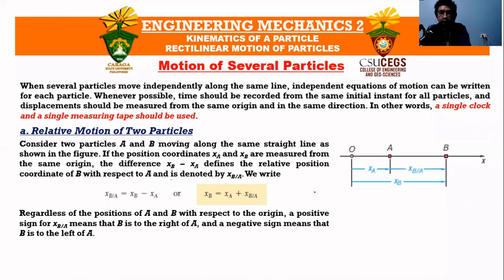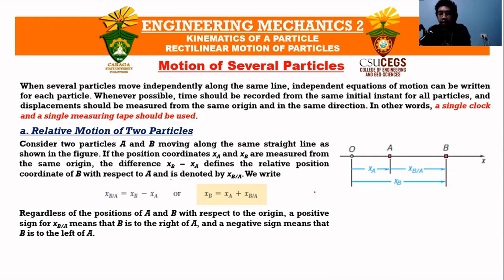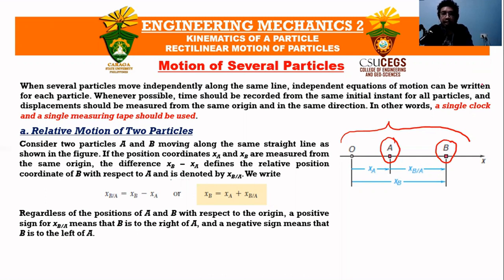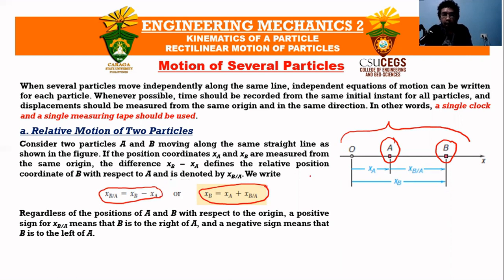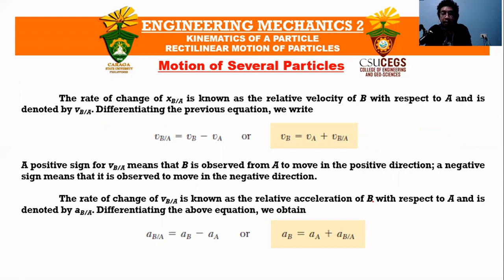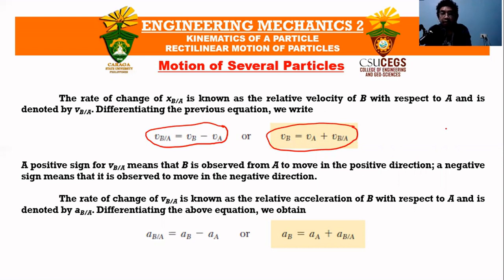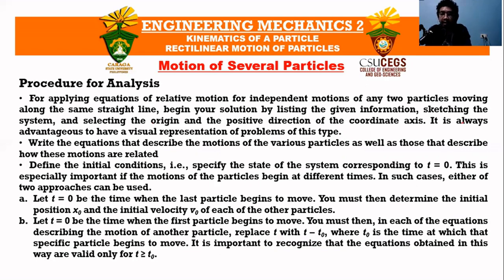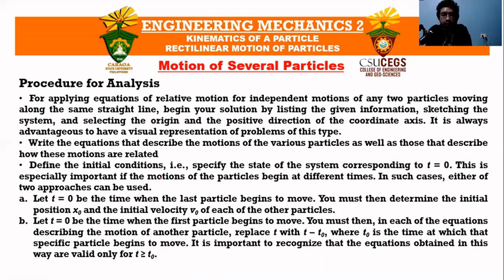Motion of Several Particles - Relative Motion of Two Particles (Introduction)